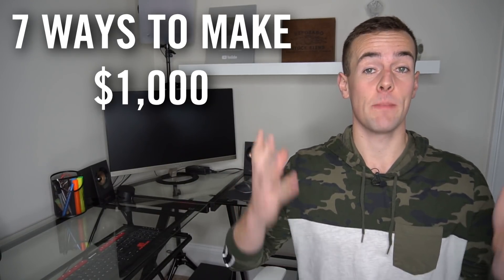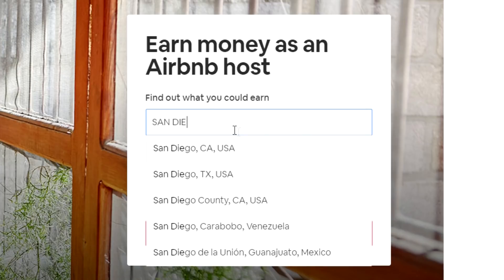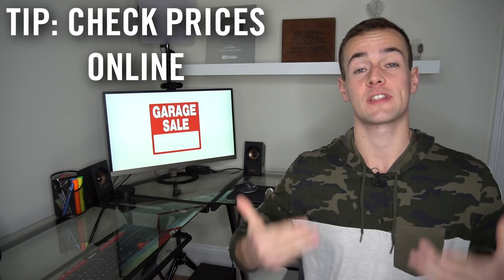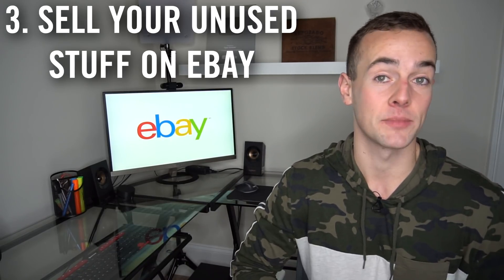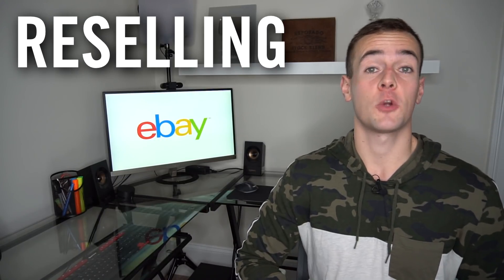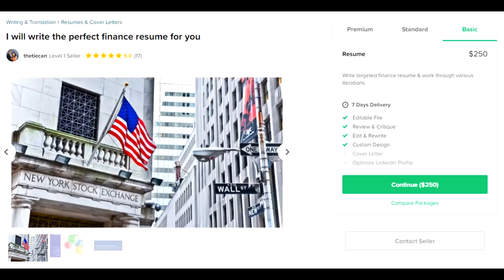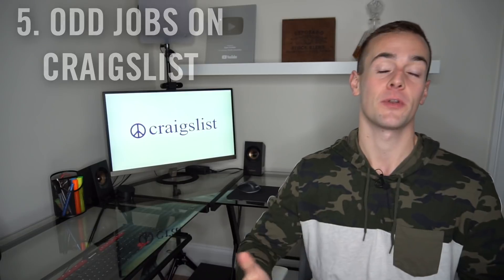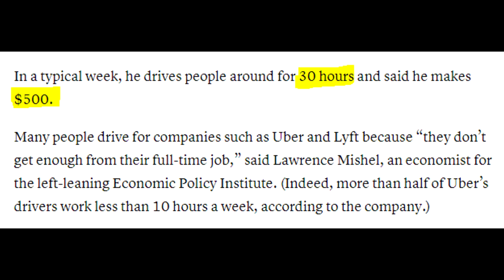How To Make $1,000 FAST In 2024 (7 Ways!)